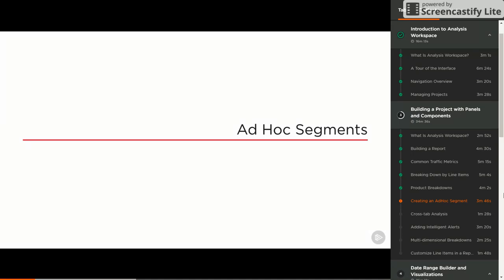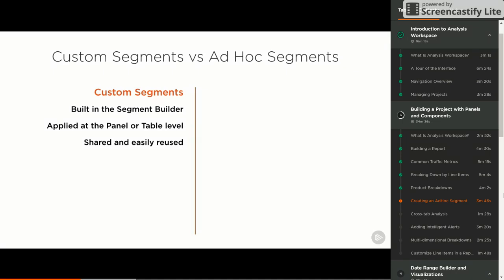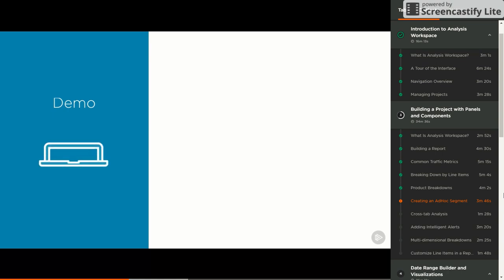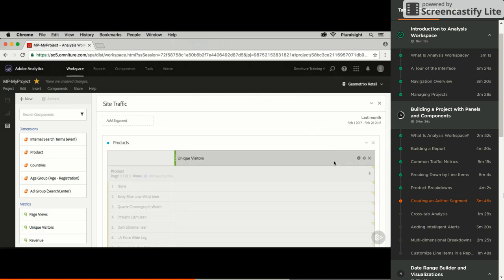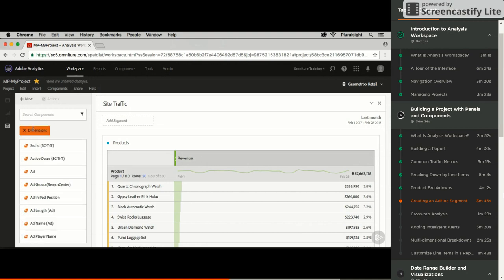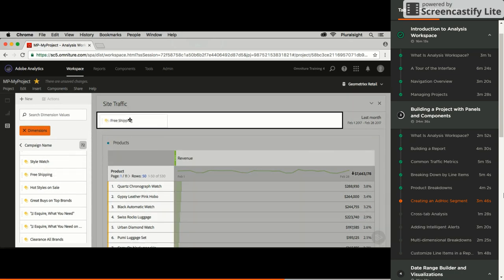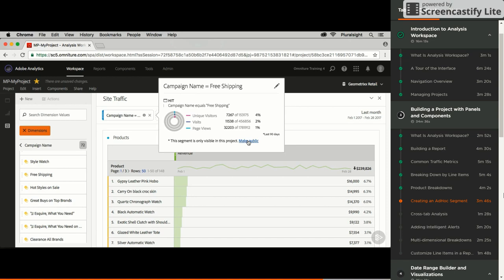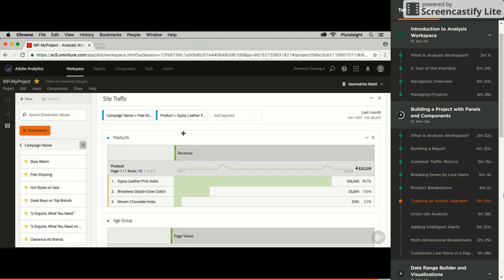5 Creating an Ad Hoc Segment